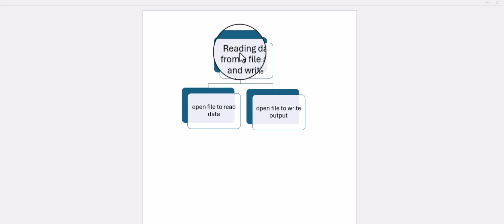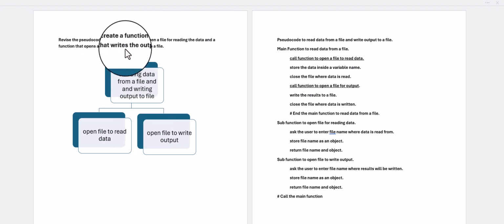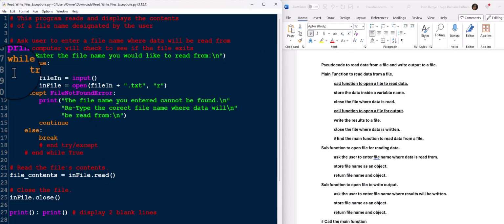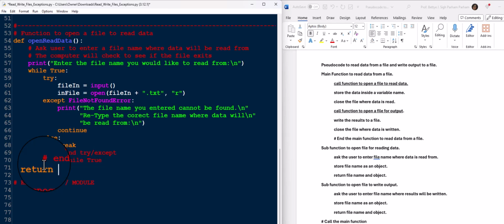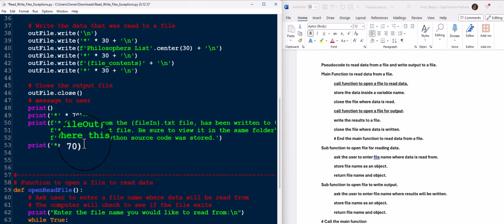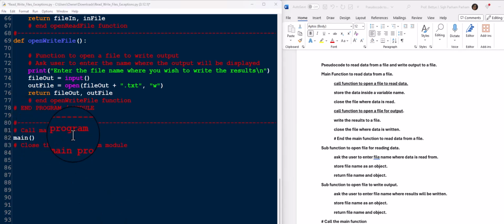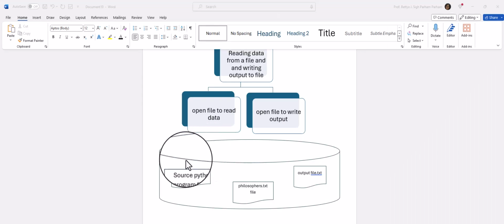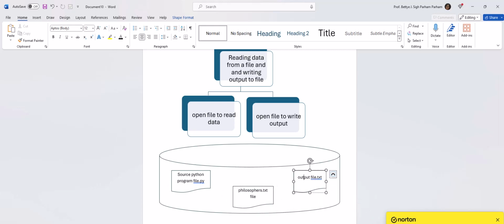Read_Write_Data_Exception_Statements_Functions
Creating sub functions to open a file for reading and open a file for writing.  The Exception statement is used in this program also.